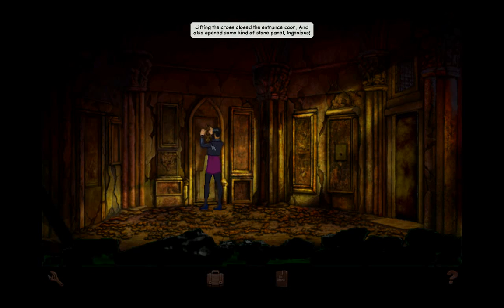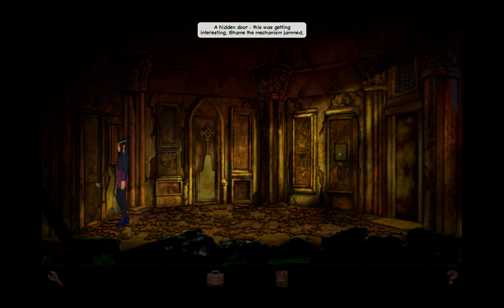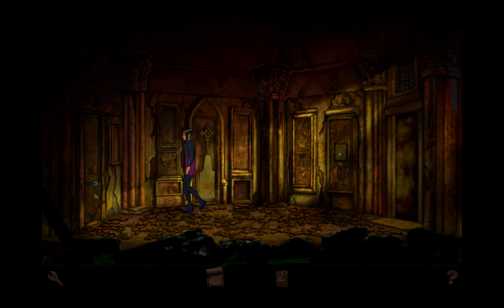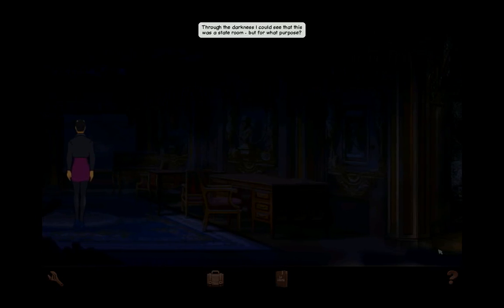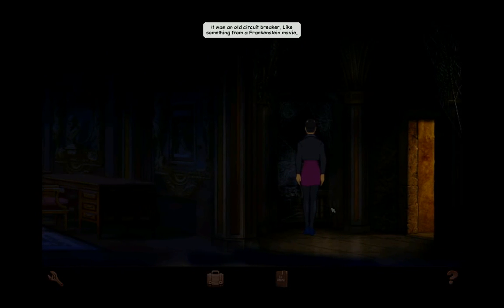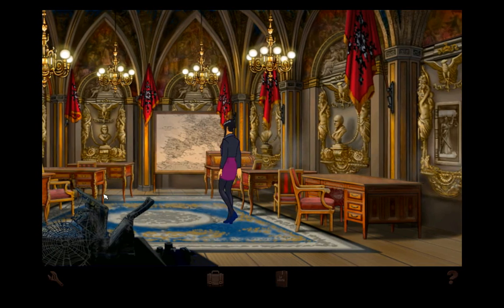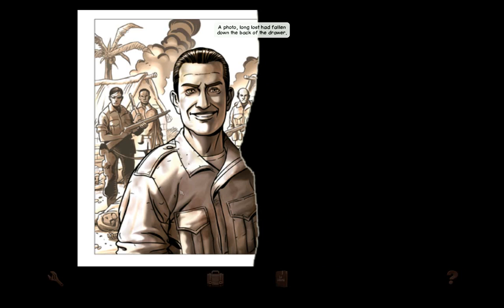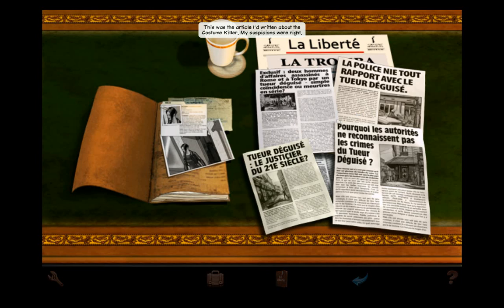Broken Sword: Shadow of the Templars (04 walkthrough) ~PC Director's Cut~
~PC Director's Cut~ Broken Sword: Shadow of the Templars walkthrough, adventure game by Revolution Software (1996/2010) / Circle of Blood